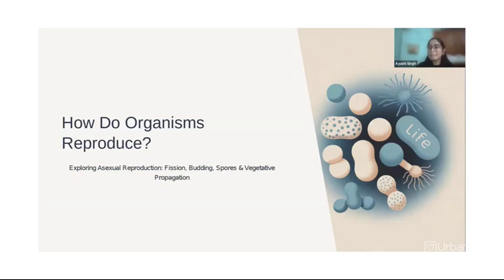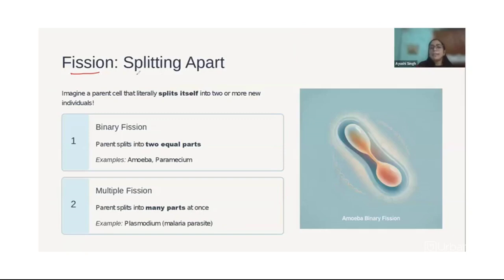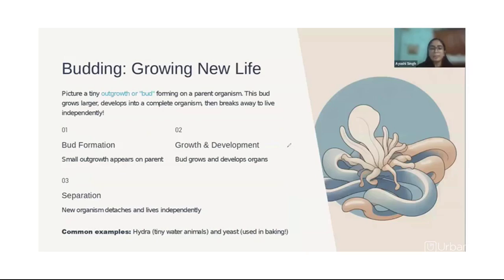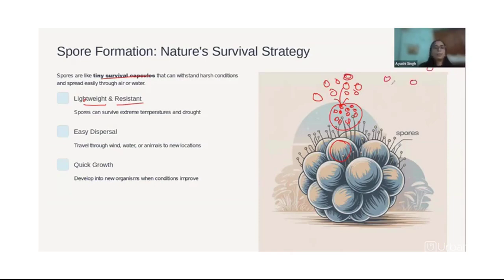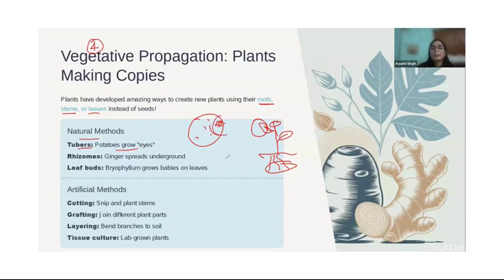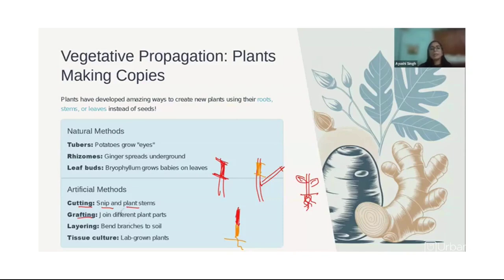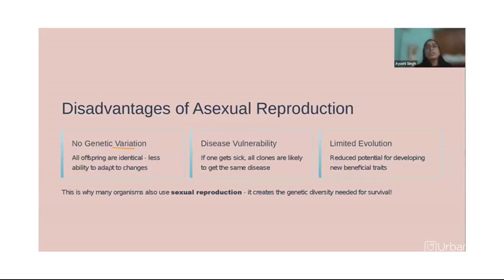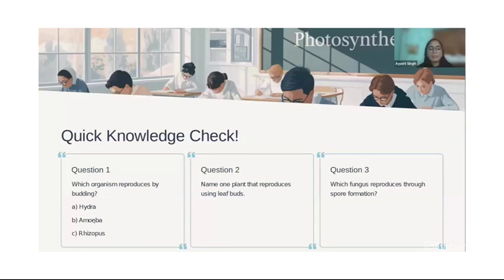Clones of Nature | Ayushi S.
Learn about "Clones of Nature" from Ayushi S.. This is a concept from CBSE - Class 10 - Science - How Do Organisms Reproduce? - Asexual reproduction (fission, budding, spore formation, vegetative propagation).